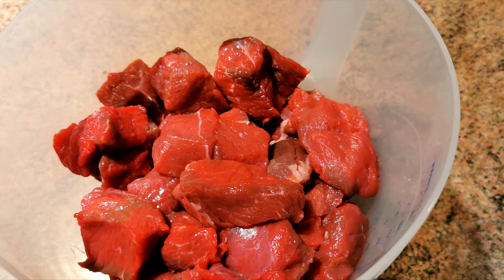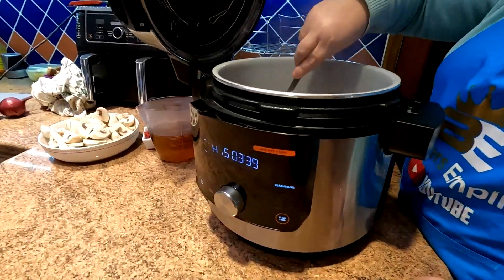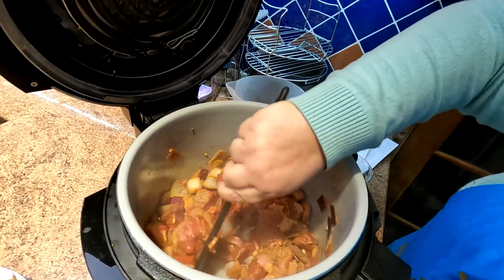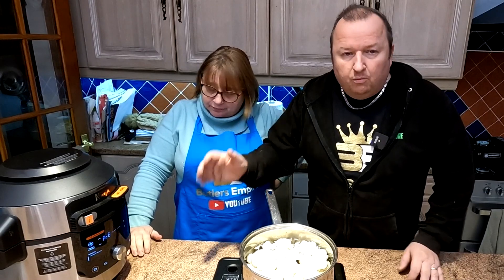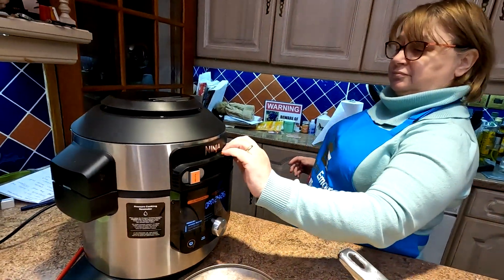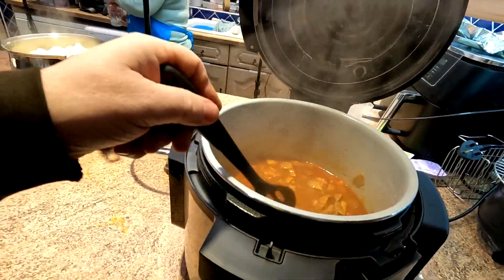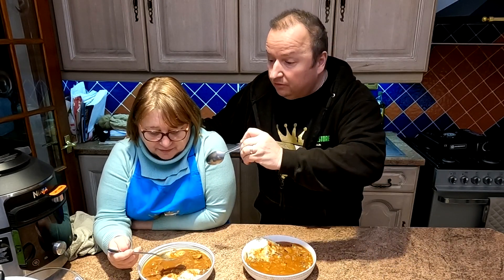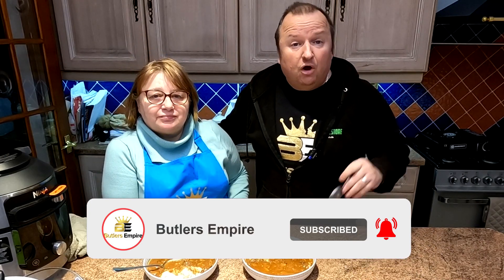Amazing Low Carb Beef Stroganoff In Ninja 15 In 1 Multi Cooker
We can't believe how tender this beef was after being cooked for such a short time in our new Ninja Foodie 15 in 1 Muti cooker. Here's our low carb Beef Stroganoff with Cauliflower mash created in our Ninja 15 in 1 Multi cooker similar to an instant pot that is ideal for a low carb diet including Keto or to keep your blood sugar under control.
Ingredients
1.1 kg or 2.4 lbs diced beef
250 gms streaky bacon
500 gms mushrooms
2 onions
4 cloves of garlic
6 tablespoons of tomato puree
500ml of beef stock (we used a stock cube)
2 teaspoons of paprika
Pressure cook for 30 minutes or use a slow cooker for about 3 hours.
Here's our Ninja Foodie 15 in 1 Multi Cooker

Our cheese grater and container

2 pack air fryer racks